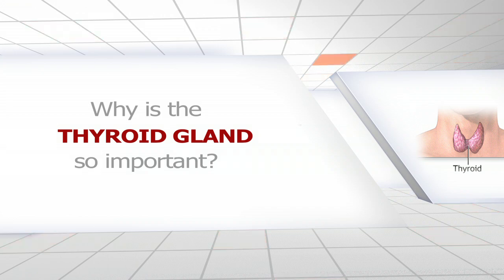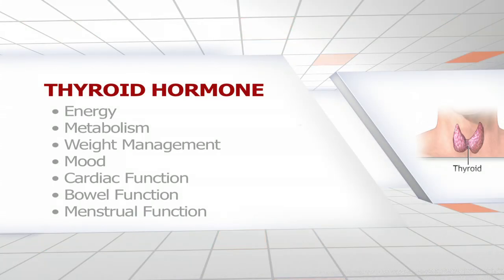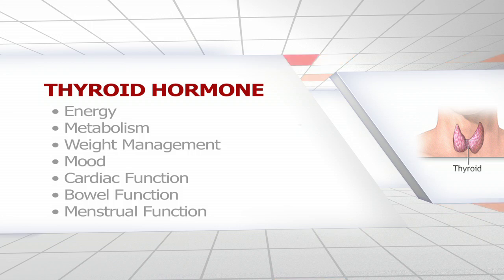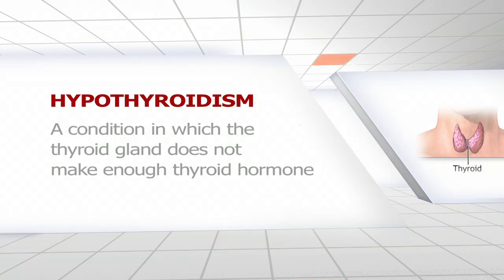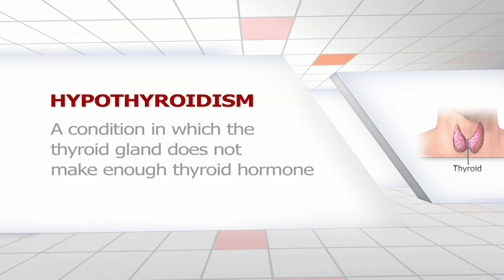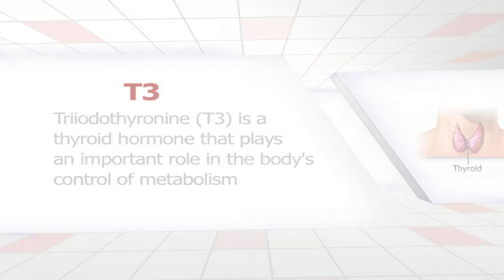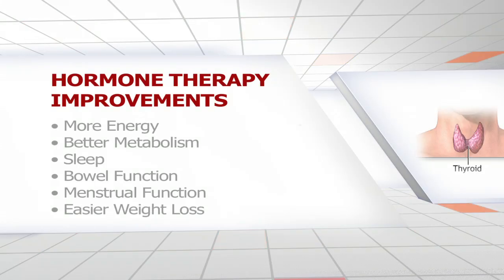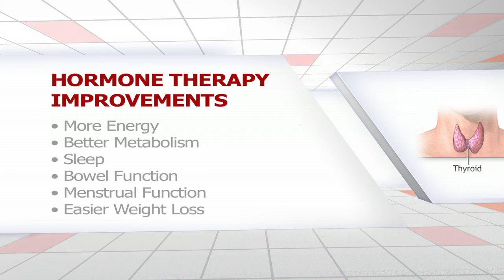Thyroid Gland: Purpose and Treatments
Dr. Johanna deVryer, M.D. of Tampa Rejuvenation discusses the thyroid gland, its purposes and how hormone replacement therapy can help low levels.